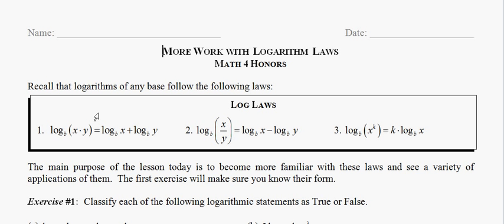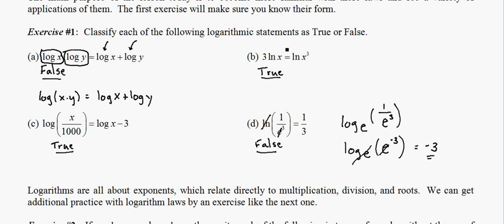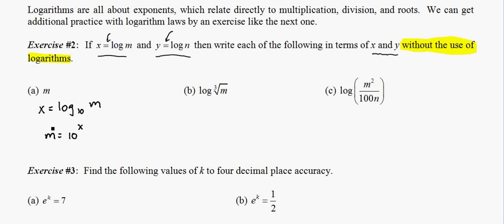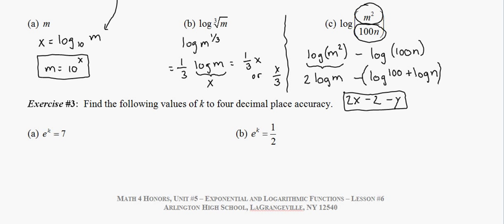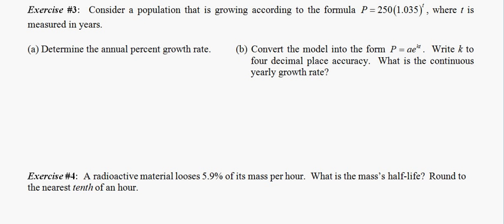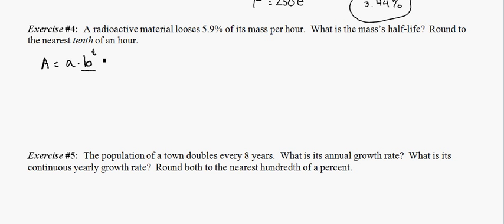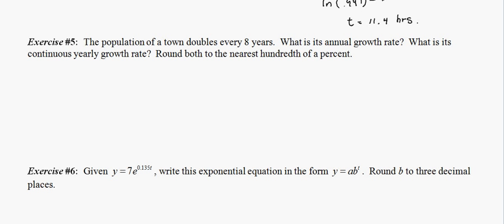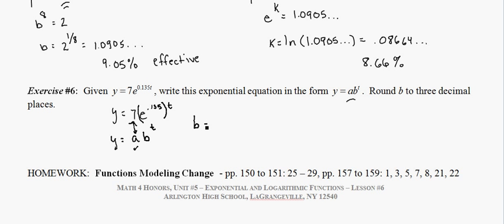Math 4H.Unit #5.Lesson #6.More Work with Logarithm Laws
In this lesson we work with all three log laws as well as loop back to look at exponential modeling. The worksheet used in this lesson can be accessed through the